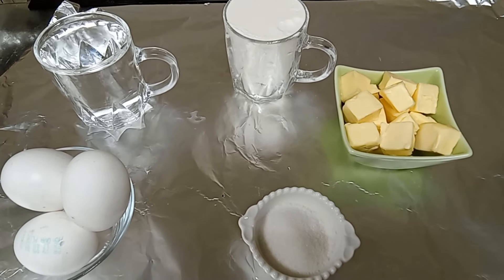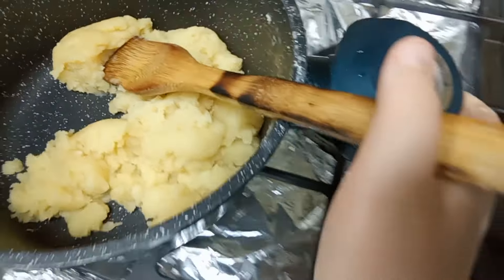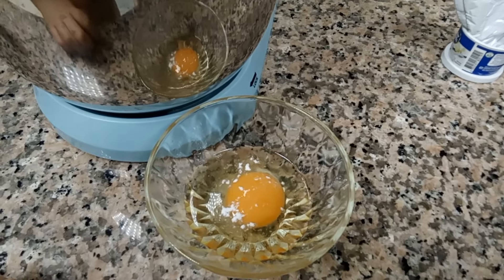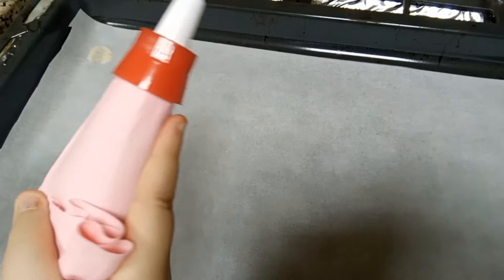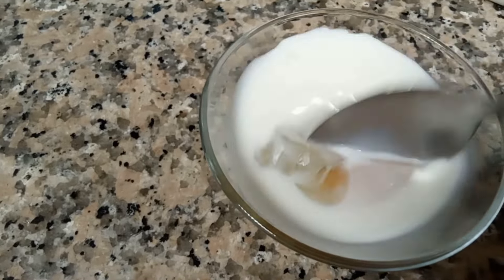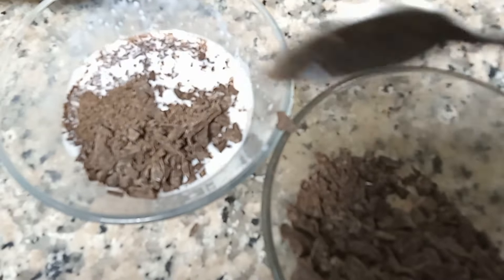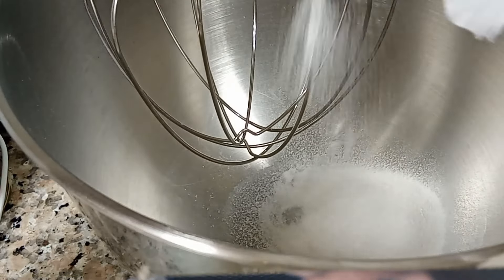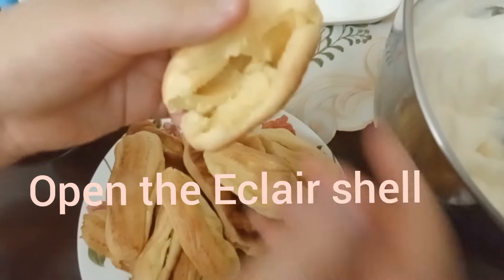Eclairs recipe | أكليرز || SIMPLE AND YUMMY RECIPES 😋